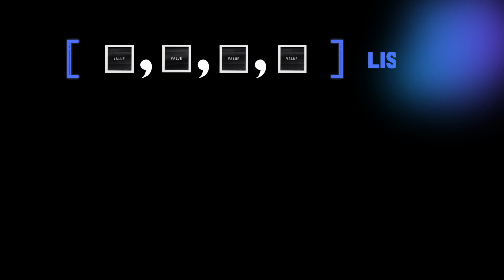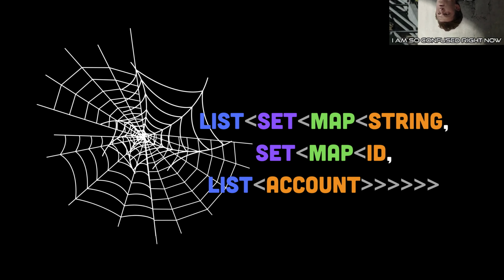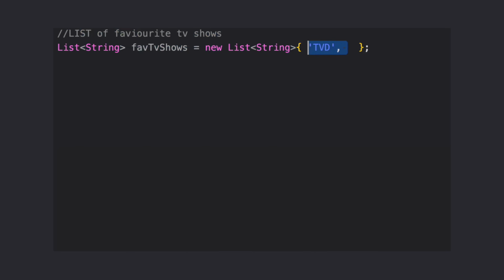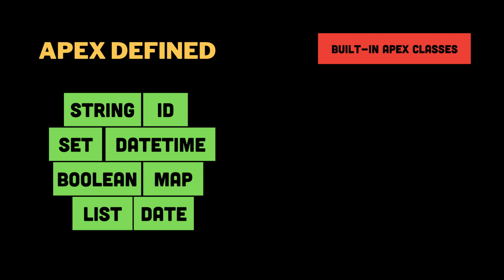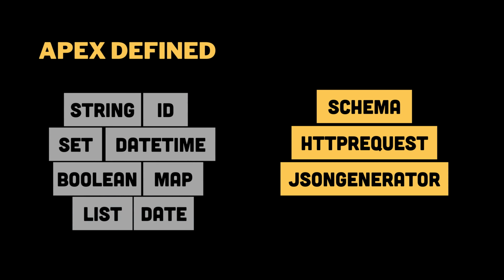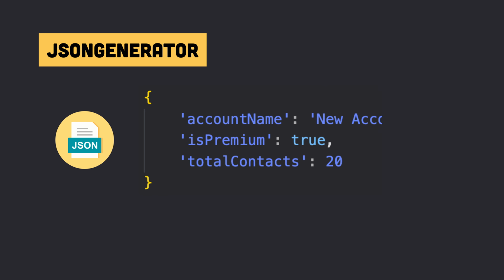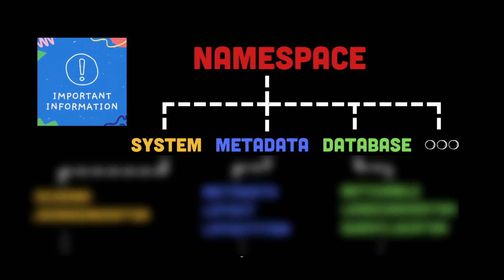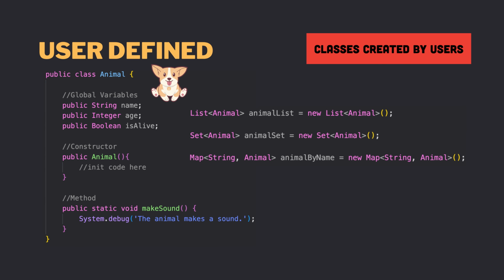Collections Declaration and Basics - Part 2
🗓️ Topics Covered

- Why use collections?
- Collections within collections
- Collections with Apex Defined Types/Classes
- Collections with User Defined Types/Classes
- Practice questions

LINKS:
--- Namespaces